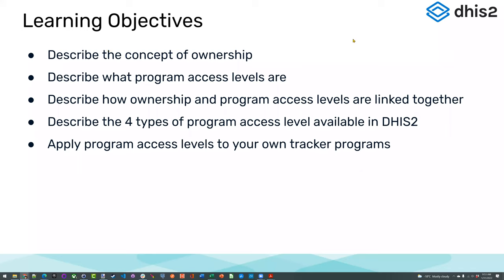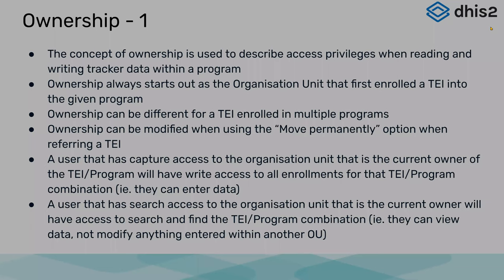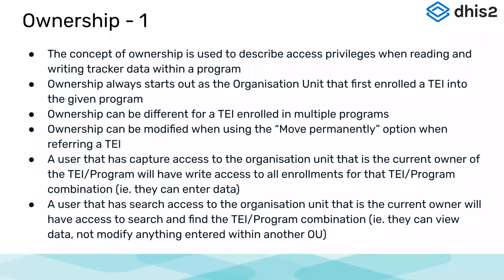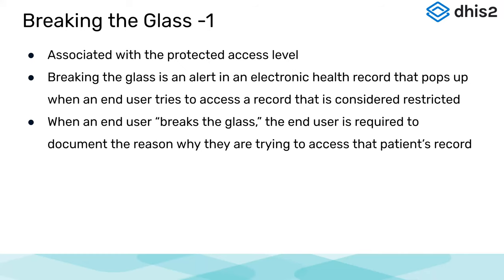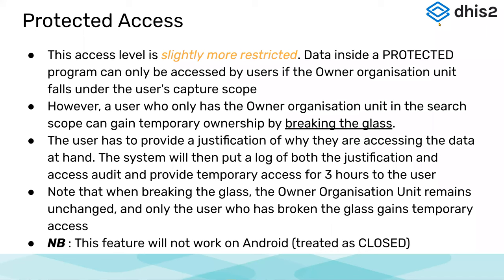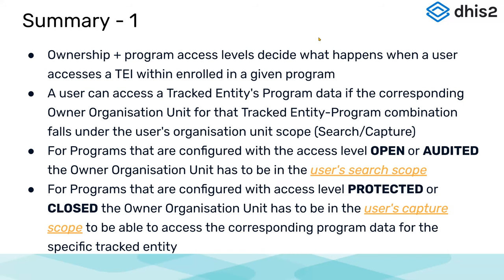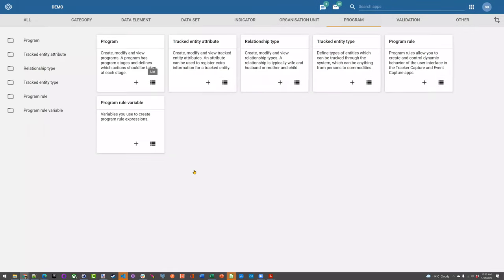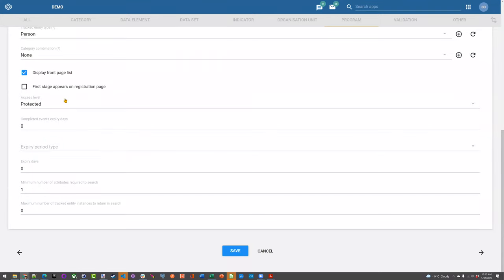Tracker Configuration Academy 2022 Day 6 Part 3